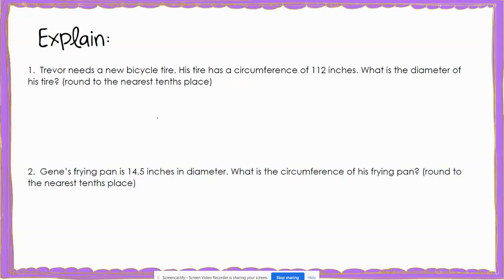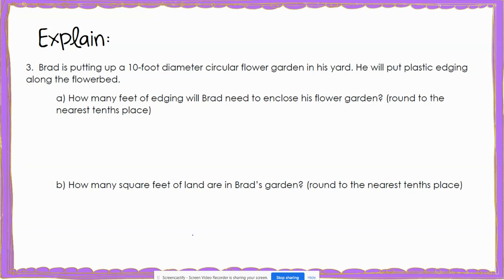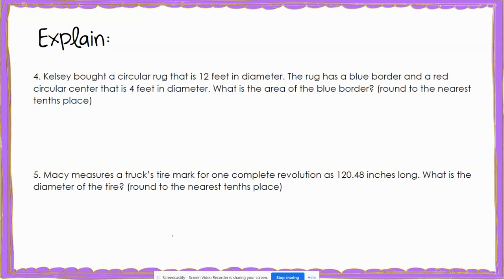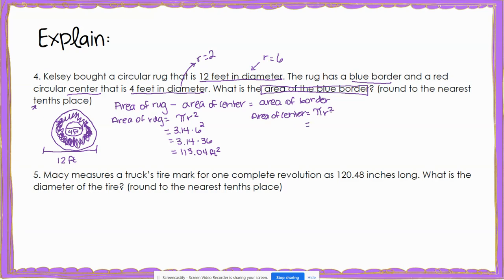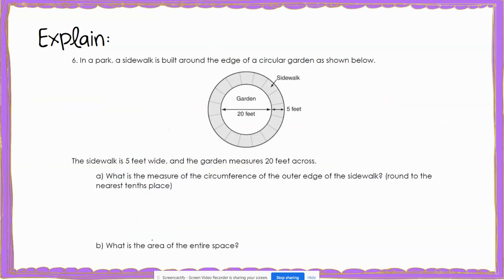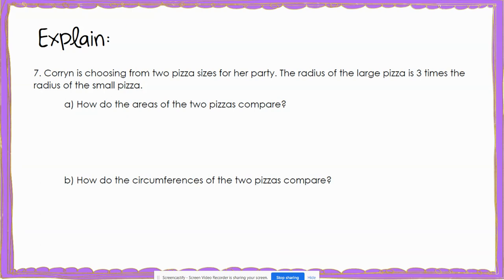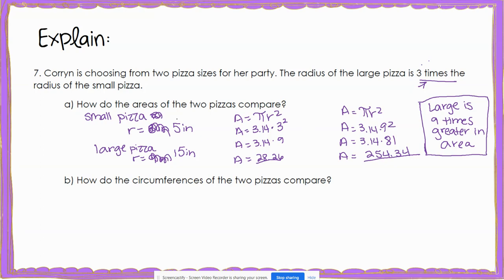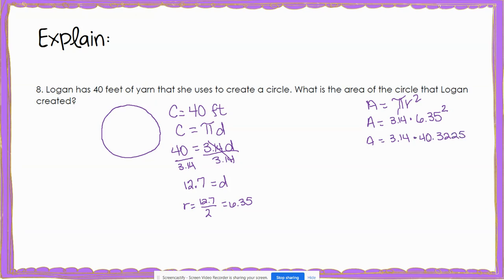Circle Real World Problems